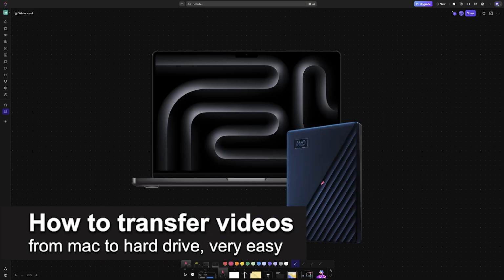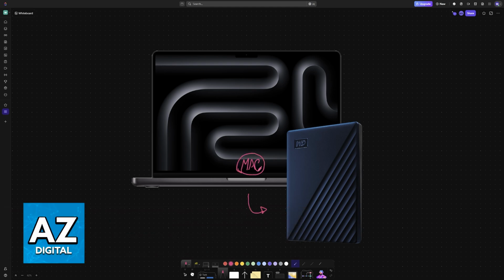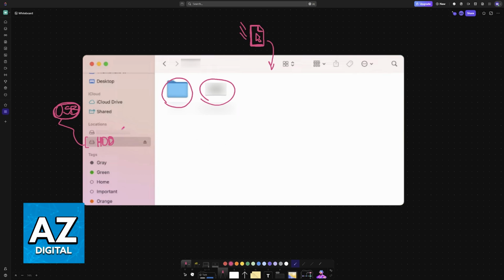How To Transfer Videos From Mac to Hard Drive (2025) - Step by Step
In this video I will clear your doubts about how to transfer videos from mac to hard drive, and whether or not it is possible to do this.